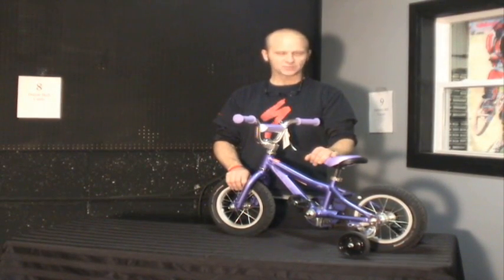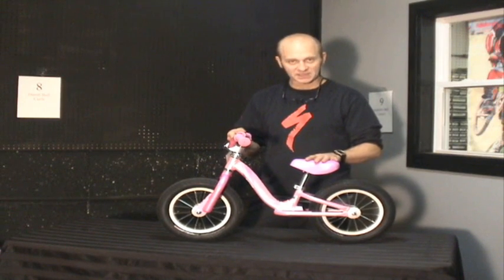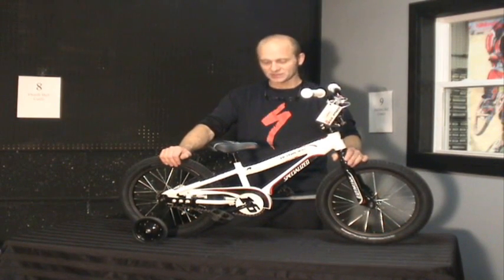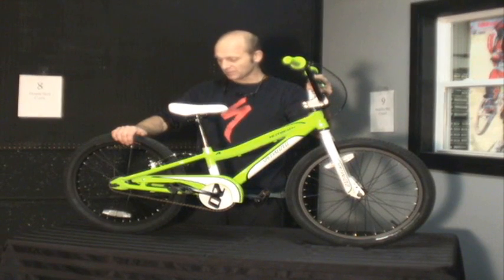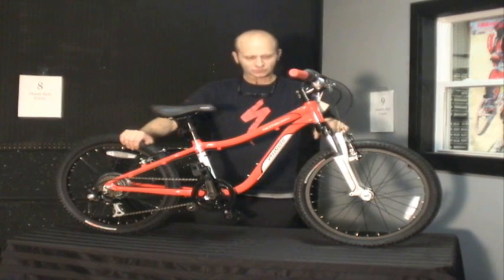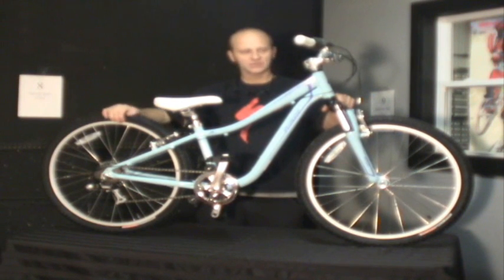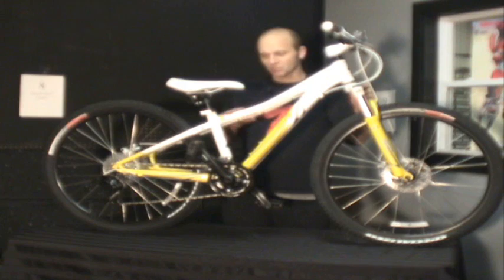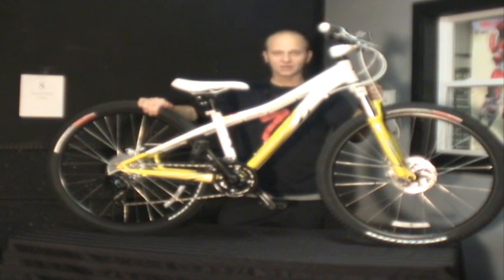How to Choose a Bike Size for Your Child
If you are confused about how to size a bike for your kid, take a look at this.